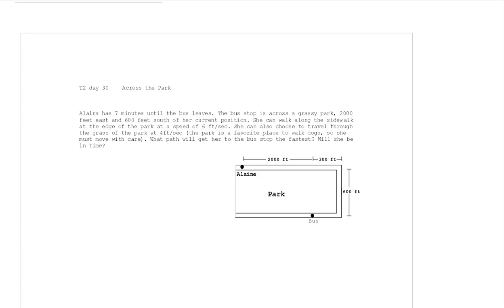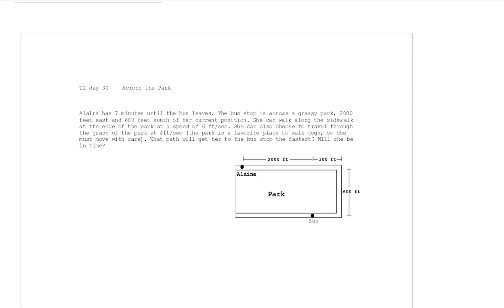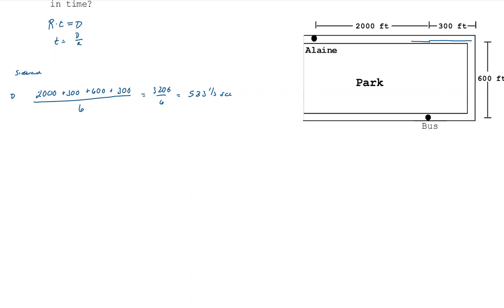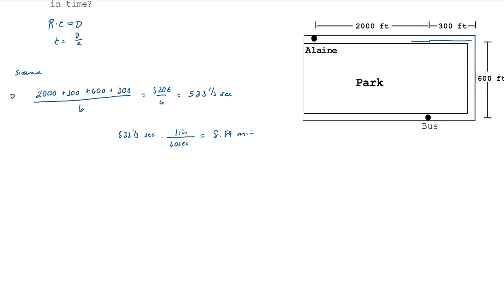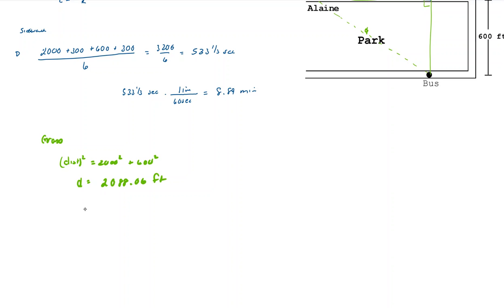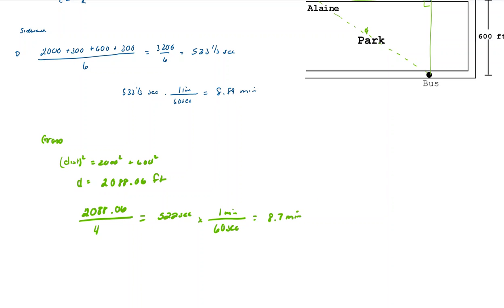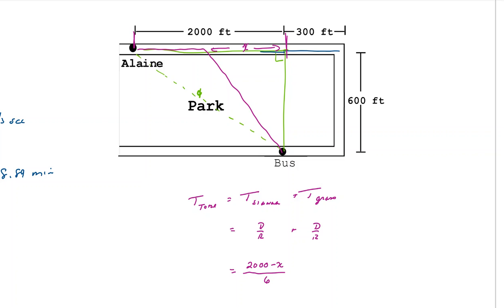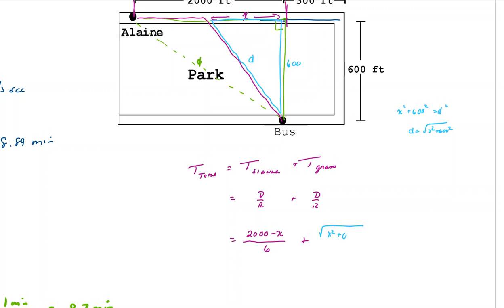T2,30 Across the Park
Application of max/min